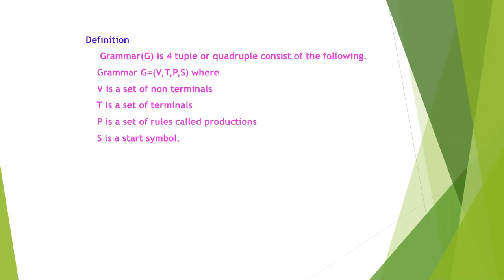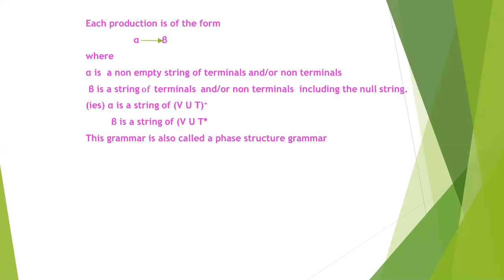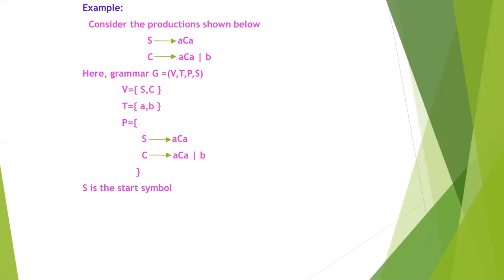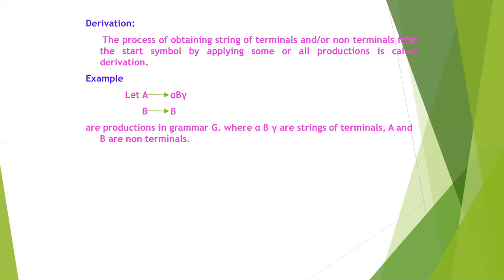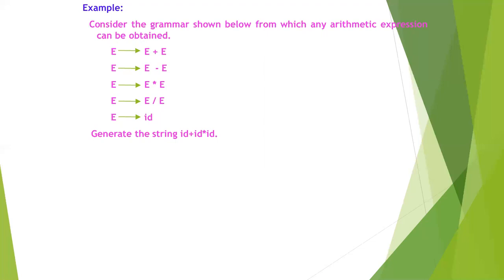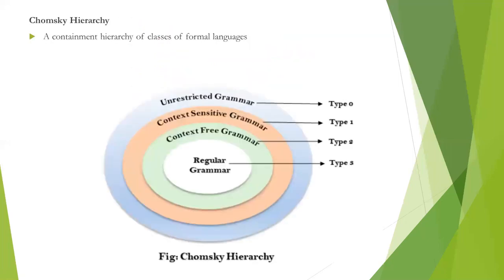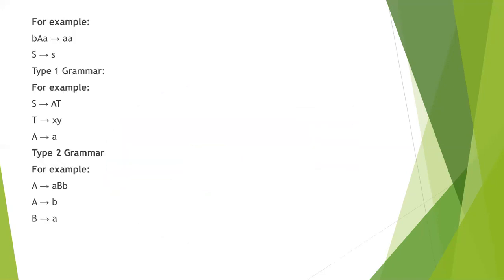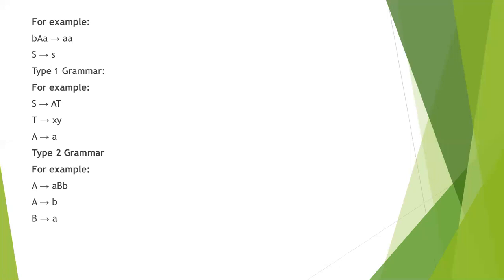Context Free Grammar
This video gives an insight of  Theory of Computation - Grammar
M.Dhanamalar
Assistant Professor,
Department of Computer Science,
Kristu Jayanti College(Autonomous), Bengaluru